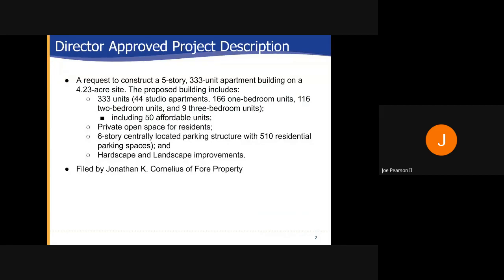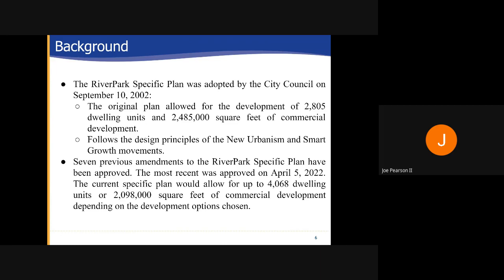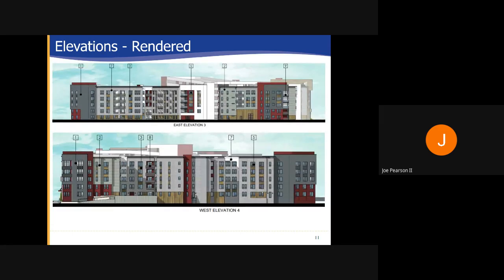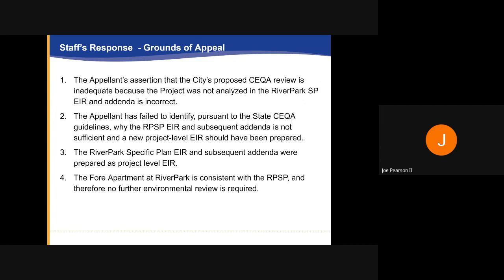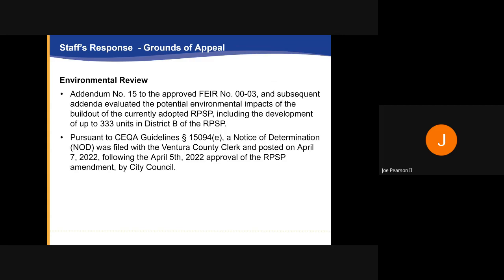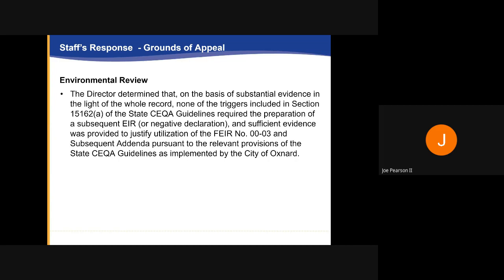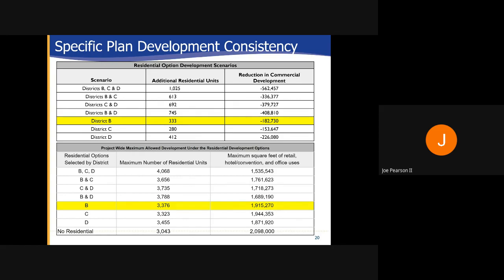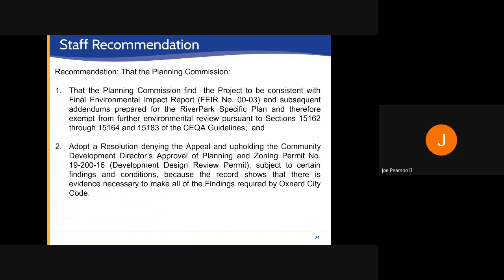Planning Commission - 7/21/2022 - Agenda Item F3